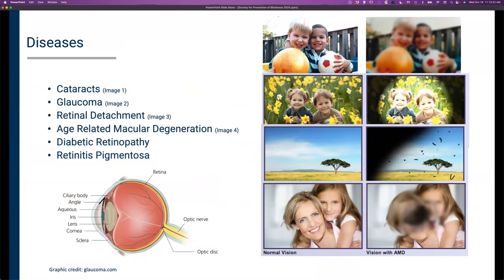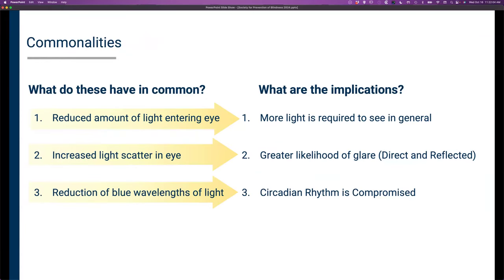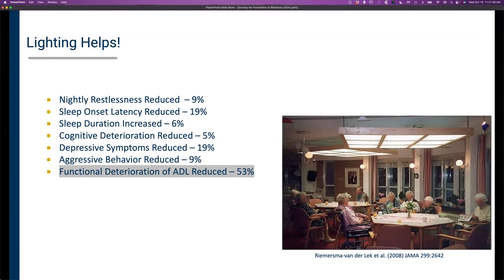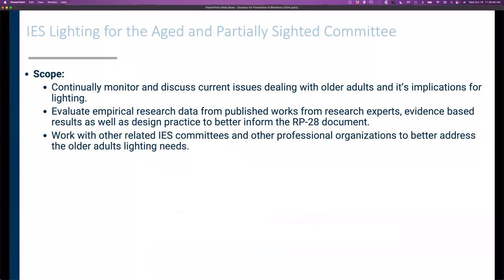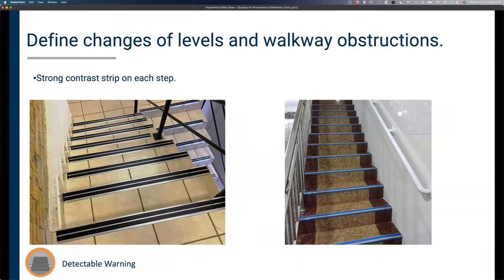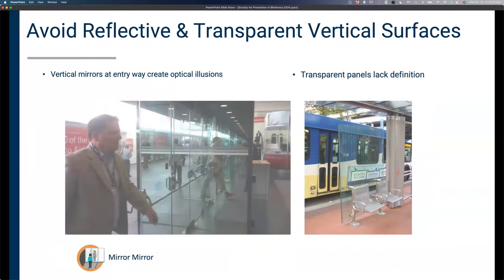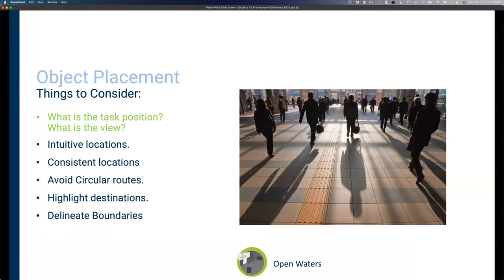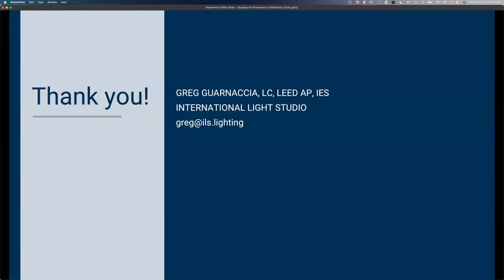Optimal Lighting for Your Home - Greg Gaurnaccia - Prevention of Blindness Society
Special Guest: Greg Gaurnaccia, LC, LEED AP, IES, Principal, International Light Studio

Learn about the importance of proper lighting in the home and the simple, effective modifications you can make to create a more accessible home!